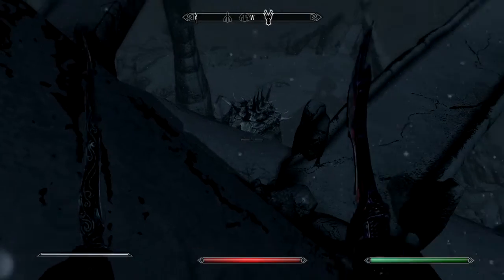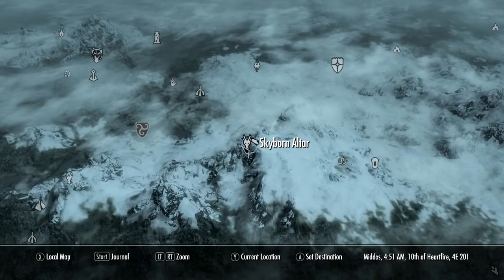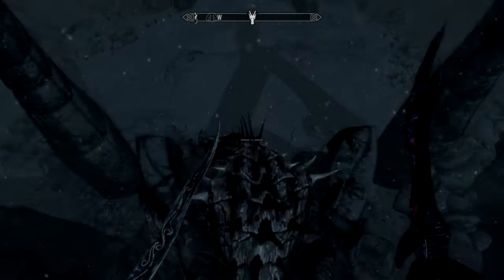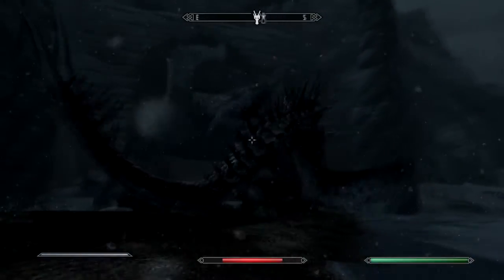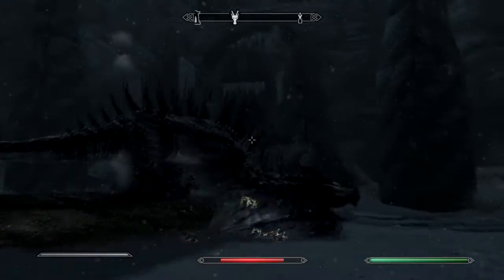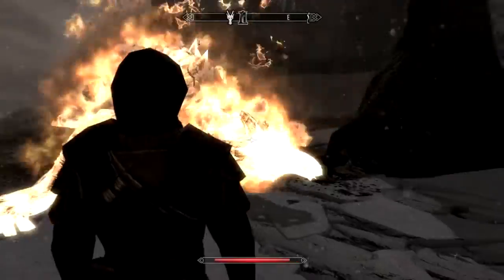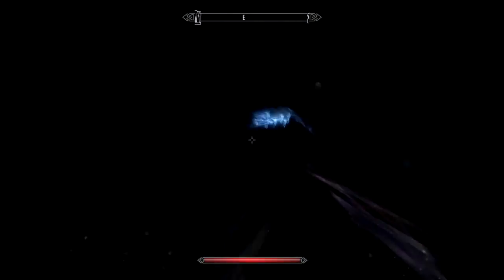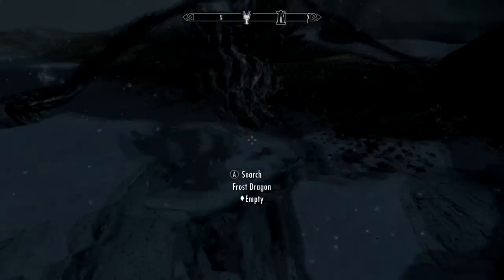Skyrim: One Shot a Frost Dragon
Showing where you can go to find a sleeping Dragon that you can sneak up on.